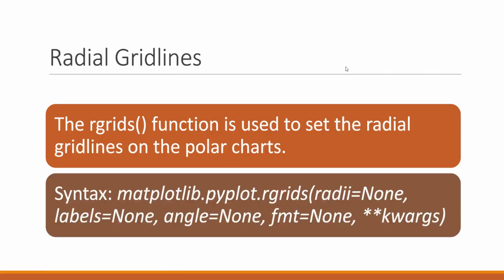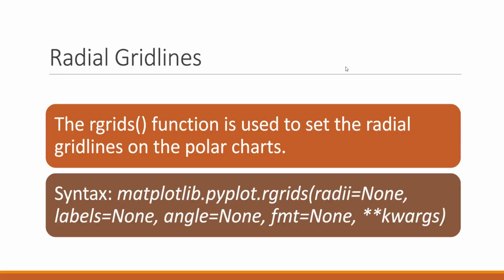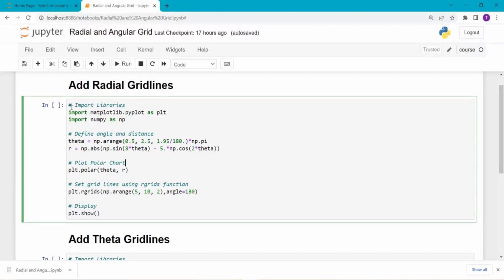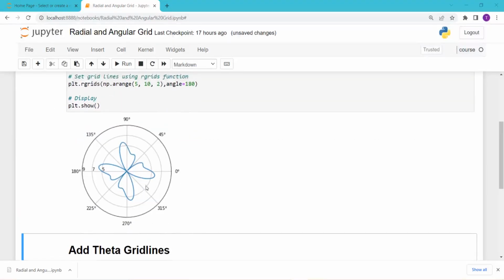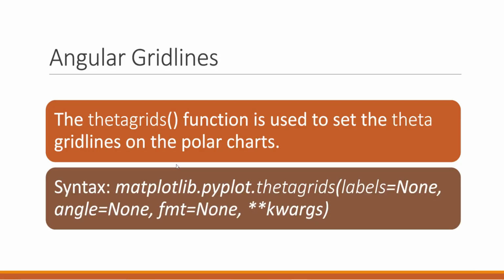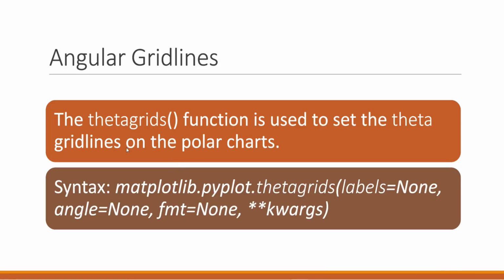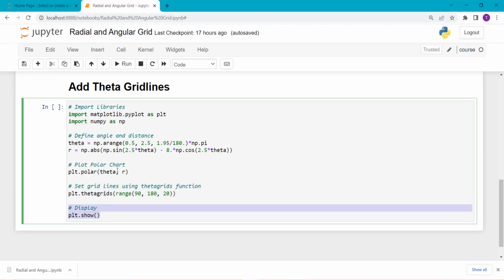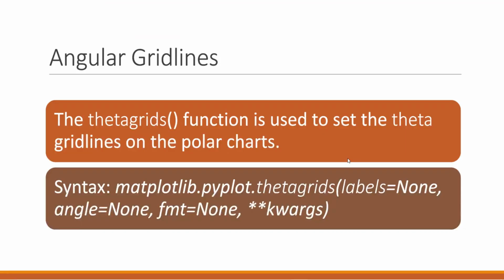Radial and Angular Grid Lines in Polar Charts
Radial gridlines and theta gridlines are the topic I have explained in this Python Matplotlib tutorial.